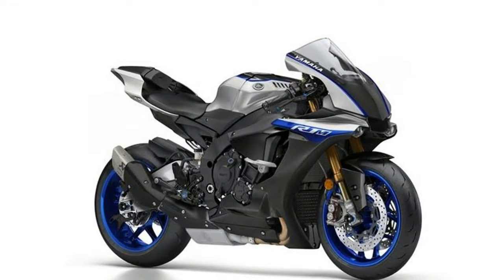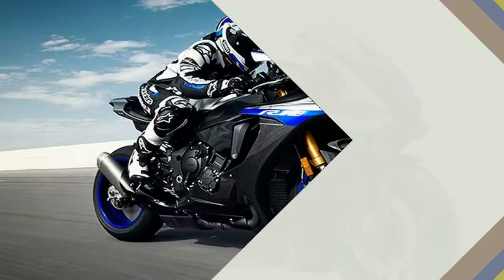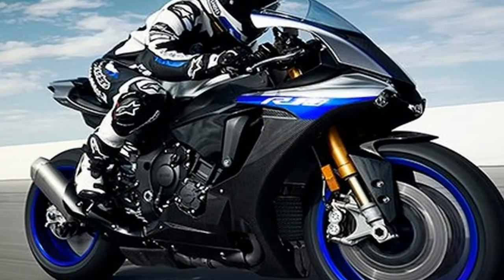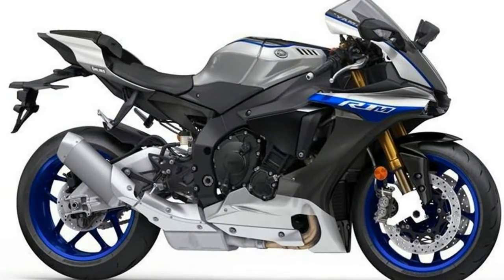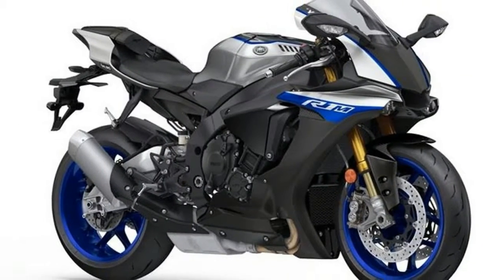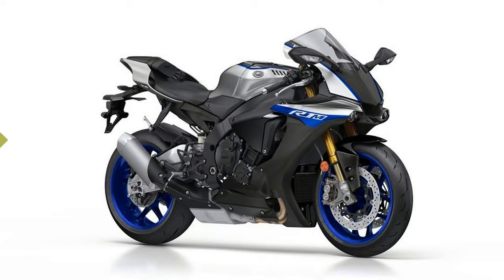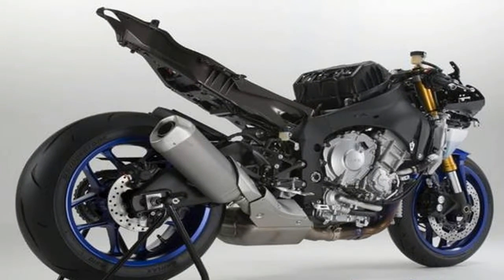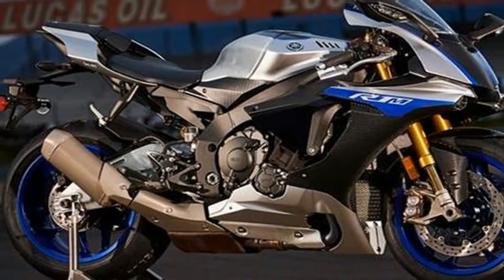HOT INFO!!!Yamaha YZF R1 will change the new model 2018 Price & Spec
HOT INFO!!!Yamaha YZF R1 will change the new model 2018 Price & Spec - The Yamaha YZF-R1 superbike was revolutionary when Yamaha released it in 1998. The engine was built as a new version of Yamaha’s Genesis engine with a design called a “stacked gearbox” which raised the gearbox input shaft so the output shaft could be placed beneath it. This made for a much more compact engine overall, which allowed Yamaha to shorten the wheelbase dramatically, and move the engine to alter the center of gravity for better handling.

██████ GET DAILY UPDATES! NOW! ██████